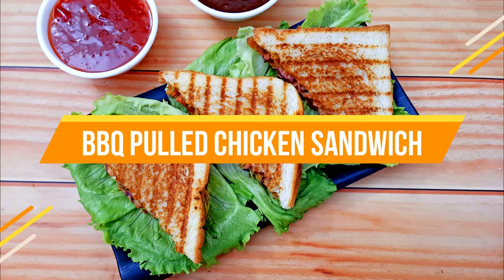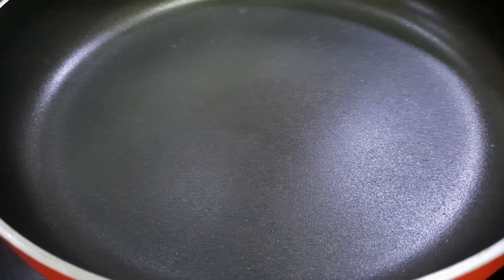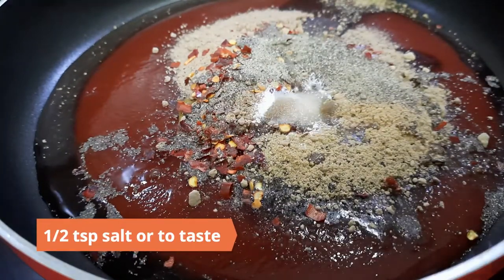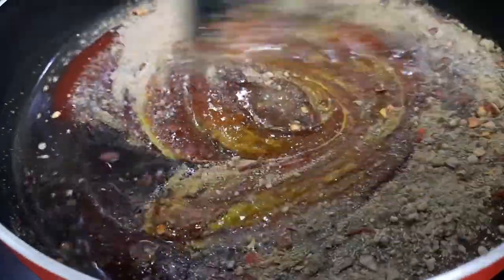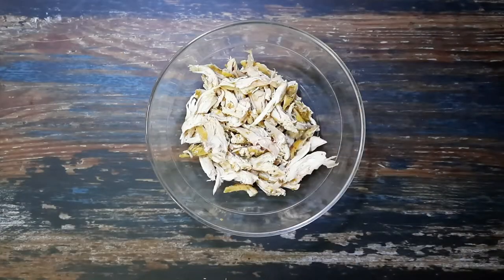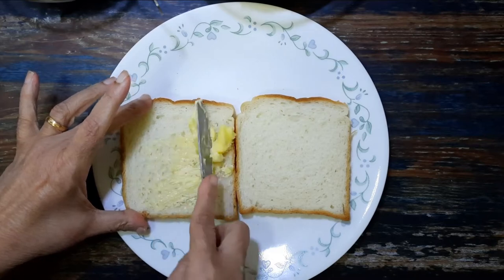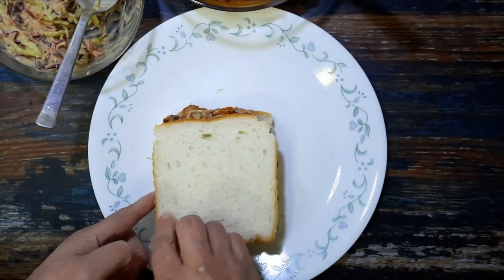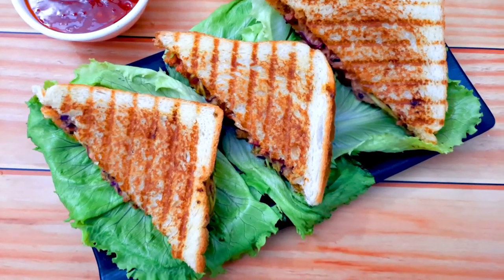BBQ Pulled Chicken Sandwich Recipe | Leftover Chicken Recipe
How to make BBQ Pulled Chicken Sandwich.

Looking for a leftovers recipe for your chicken roast? Try out my version of the Barbeque Pulled Chicken sandwich that is super easy to make, and equally satisfying.

The recipe also includes how to make BBQ sauce.

00:00 Introduction
00:24 Preparing the BBQ sauce
01:38 Preparing the BBQ pulled chicken
02:01 Making the sandwich
02:43 Ready to serve